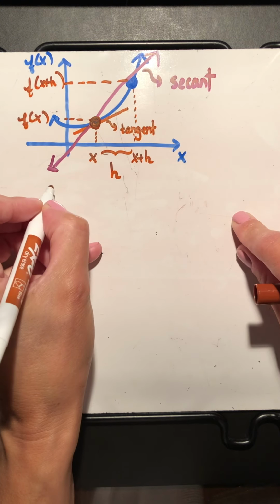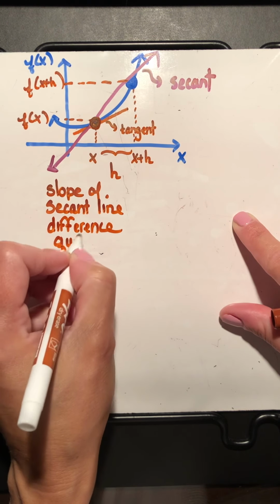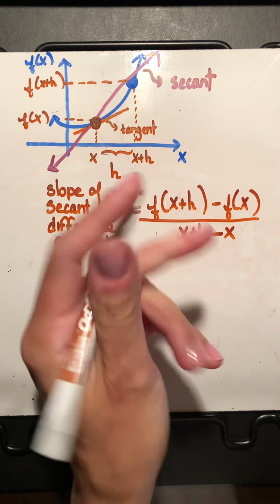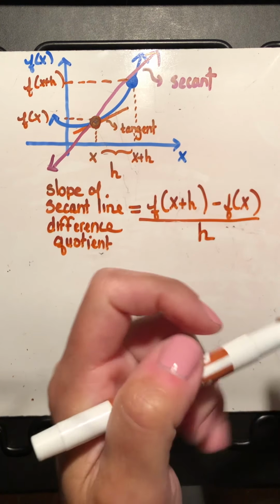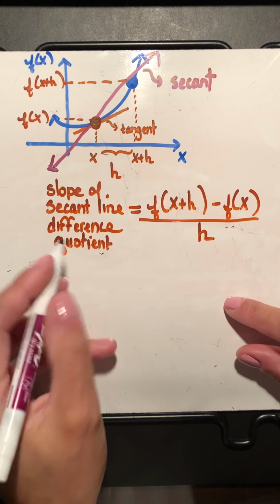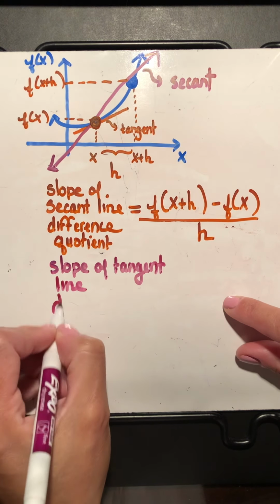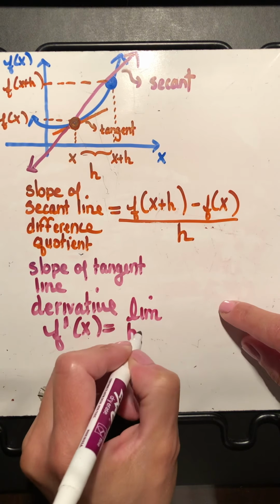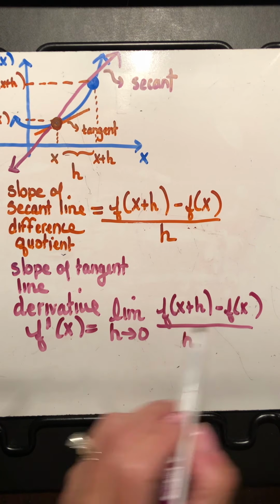1.2 Quick Review of Calc Enrichment